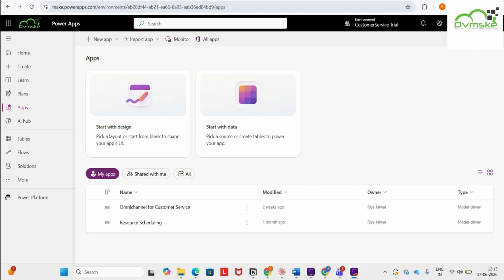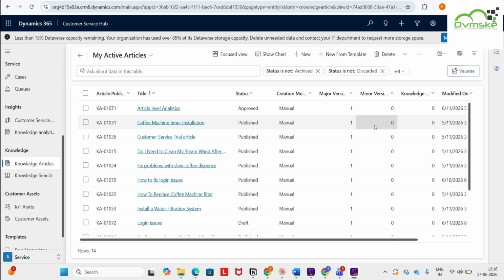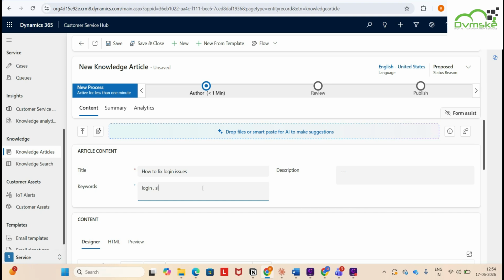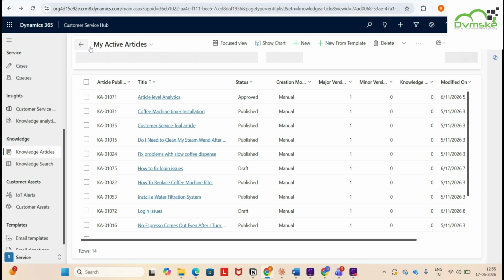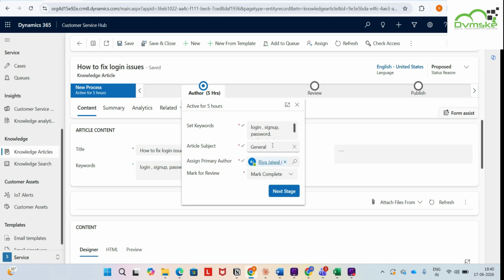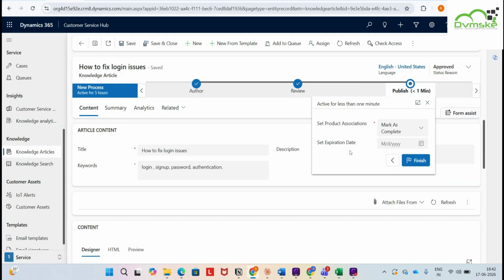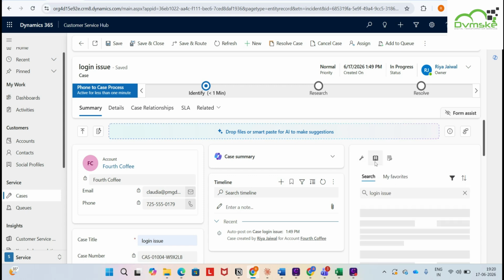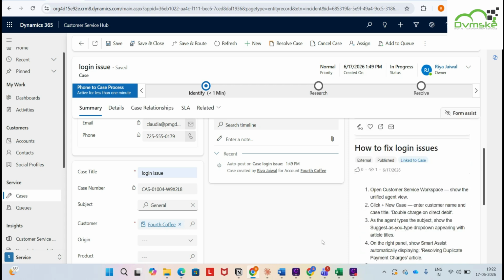How to Set Up Knowledge Management in Dynamics 365 Customer Service — Step by Step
In this video, you'll learn how to use Knowledge Management in Dynamics 365 Customer Service from start to finish.

We cover how to create Knowledge Articles, understand the complete Article Lifecycle and Business Process Flow (BPF), and see how customer service agents can search and access knowledge articles directly from a case record after it has been saved.

Whether you're a beginner exploring Dynamics 365 Customer Service or looking to implement an effective knowledge base, this tutorial provides a clear, step-by-step walkthrough to help you get started.

✅ WHAT YOU WILL LEARN IN THIS VIDEO:

► How to create a Knowledge Article from scratch in D365
► Adding titles, keywords, subjects, and rich content to an article
► The full Article Lifecycle — Draft, In Review, Approved, Published, Expired
► How the Business Process Flow (BPF) guides you through each stage
► How agents search the Knowledge Base from within a case record
► How to link a knowledge article to a case and share it with a customer

⏱️ TIMESTAMPS:
0:00 Introduction — what is Knowledge Management in D365?
1:30 Creating a Knowledge Article — title, keywords, content
4:00 Article Lifecycle and Business Process Flow (BPF) walkthrough
6:30 Knowledge Base Search — finding articles from a case record